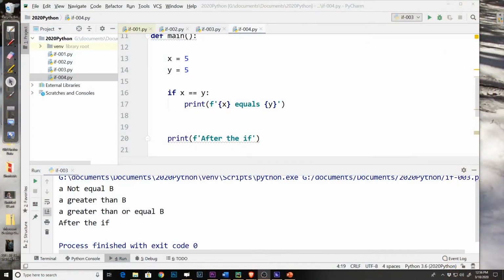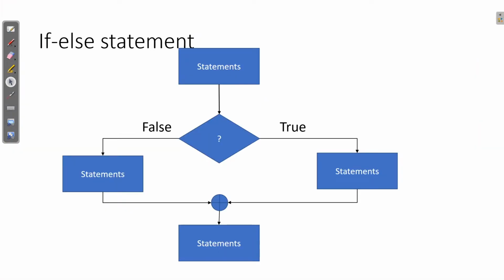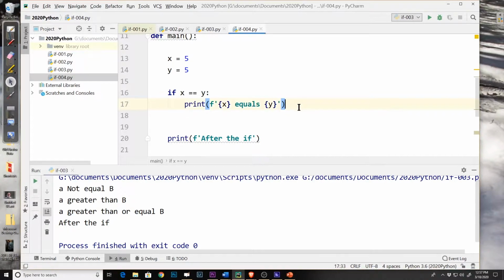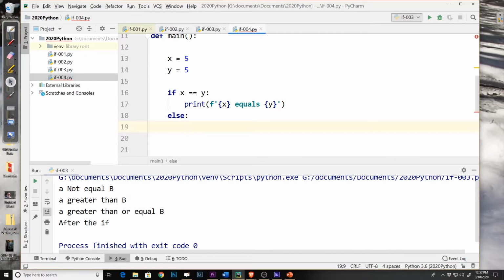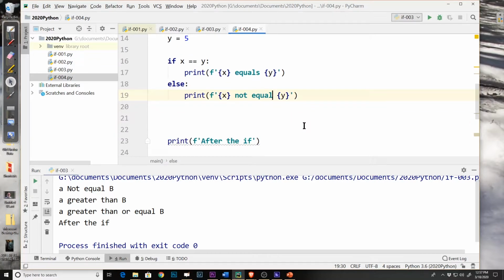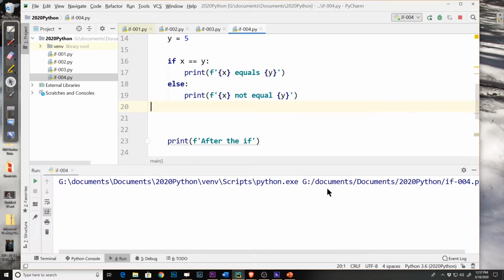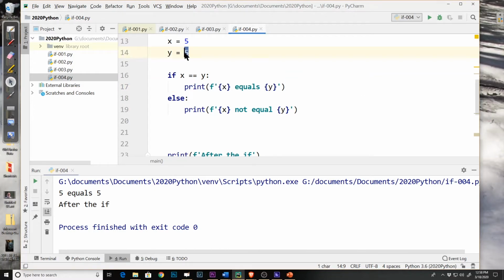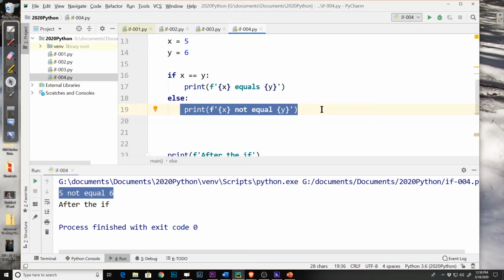054 - if else statements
This program covers the Python if-else statement. We will begin with the basics and move to more complex statements in a later video. We have covered if in earlier videos but are revisiting some of those topics. I will try to keep most videos to under 10 minutes. Many will be under 5 minutes. I will try to edit out my mistakes but sometimes I will miss somethings. I also will try to catch any errors.

If-004.py is the file for this video.